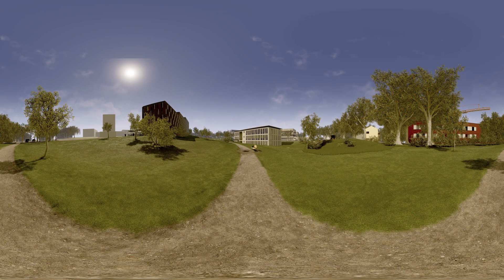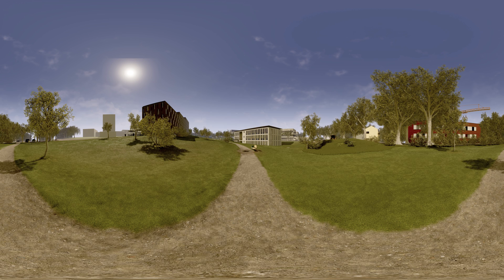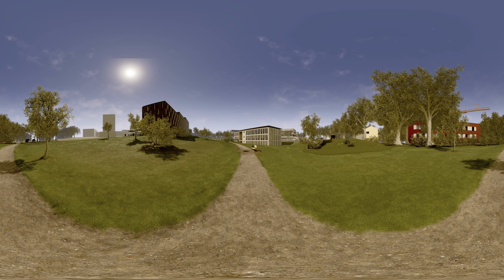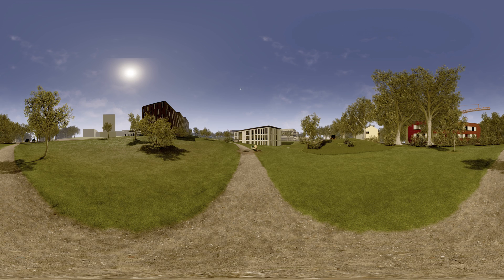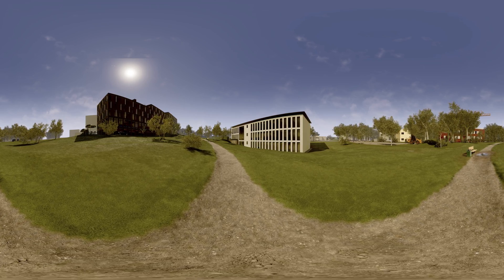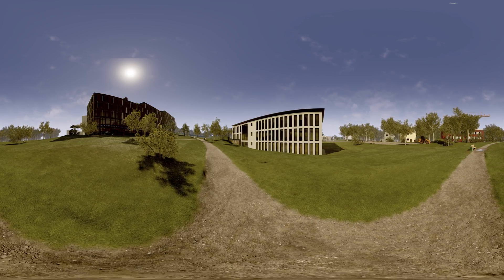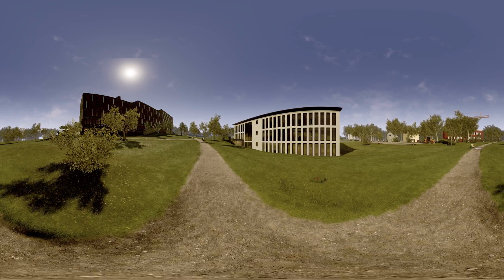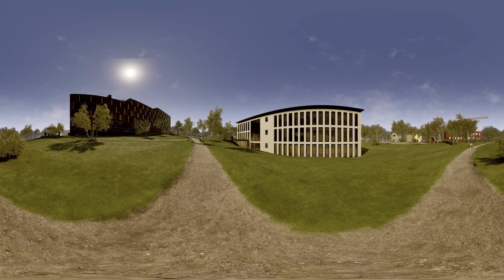IHTApark. Physically-based auralization and visualization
References:
[1] J. Llorca-Bofí, C. Dreier, J. Heck and M. Vorländer. Urban Sound Auralization and Visualization Framework—Case Study at IHTApark. Sustainability, 14(4), 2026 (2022). DOI
[2] J. Llorca-Bofí and M. Vorländer. Multi-Detailed 3D Architectural Framework for Sound Perception Resesarch in Virtual Reality. Frontiers in Built Environment, 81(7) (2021).
[3] C. Dreier and M. Vorländer. Aircraft noise — Auralization-based assessment of weather-dependent effects on loudness and sharpness. The Journal of the Acoustical Society of America, 149(5), 3565–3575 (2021). DOI
[4] P. Schäfer and M. Vorländer. Atmospheric Ray Tracing: An efficient, open-source framework for finding eigenrays in a stratified, moving medium. Acta Acustica, 5(26), (2021). DOI
[5] A. Erraji, J. Stienen and M. Vorländer. The image edge model. Acta Acustica, 5(17), (2021).